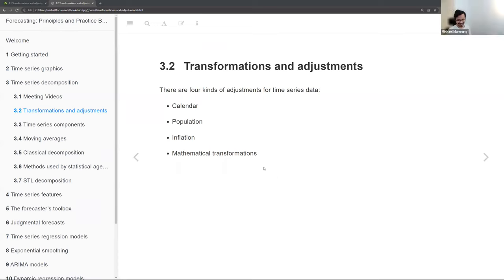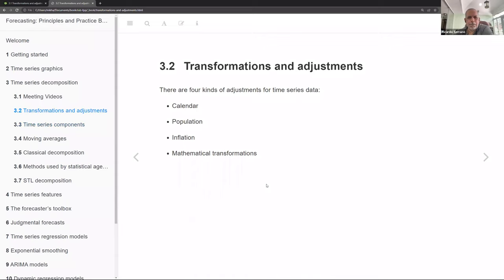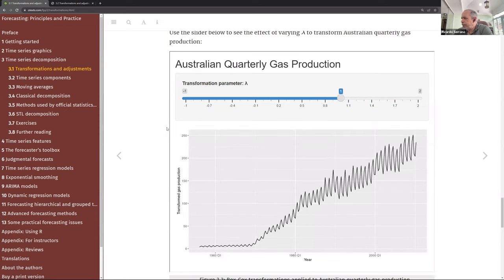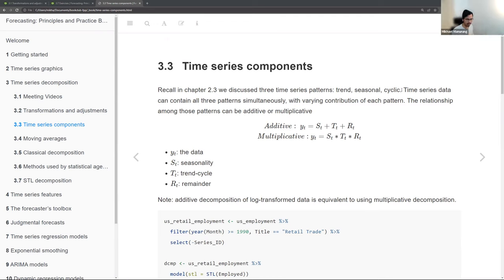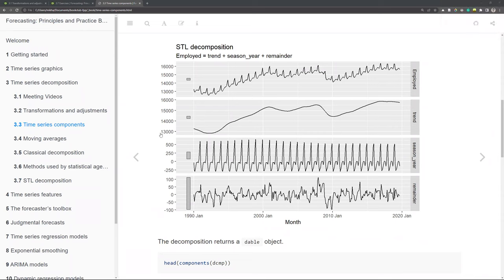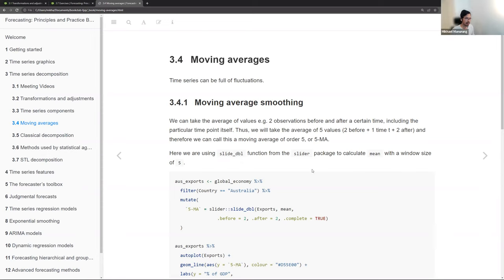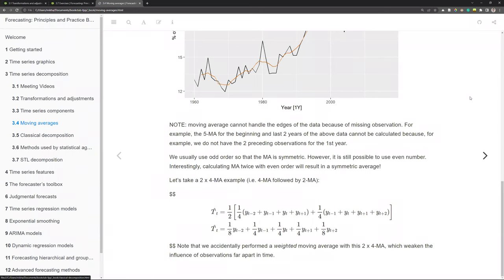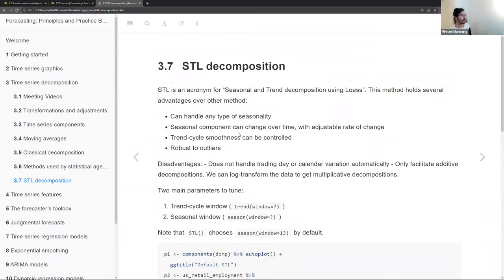FPP: Time series decomposition (fpp01 3)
Mikhael Manurung presents Chapter 3 ("Time series decomposition") from Forecasting: Principles and Practice by Rob J Hyndman and George Athanasopoulos on 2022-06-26 to the R4DS FPP Book Club, Cohort 1.